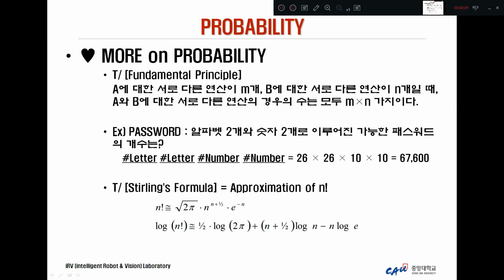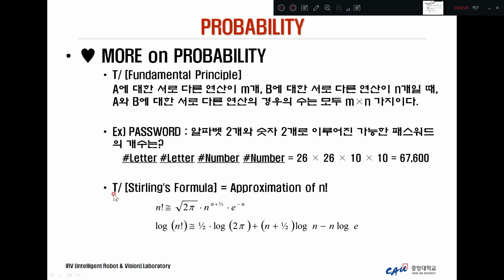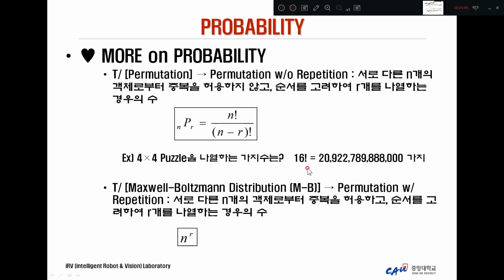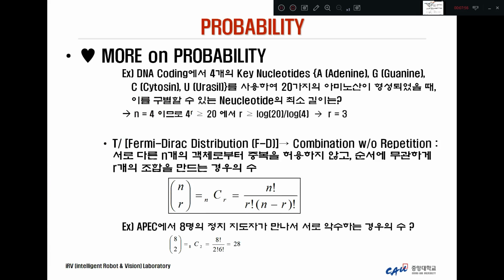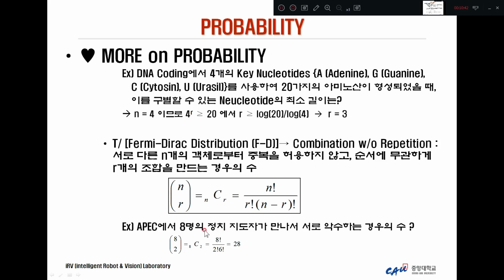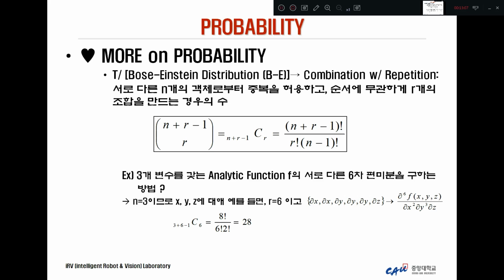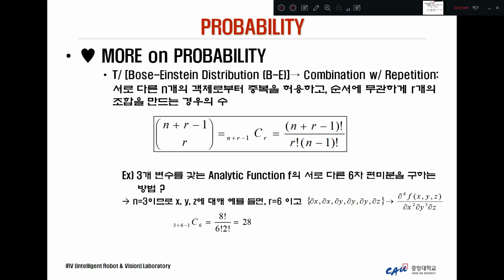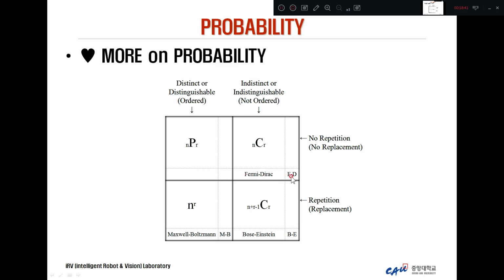Probability 01 5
PR01-5: Probability & Random Variables